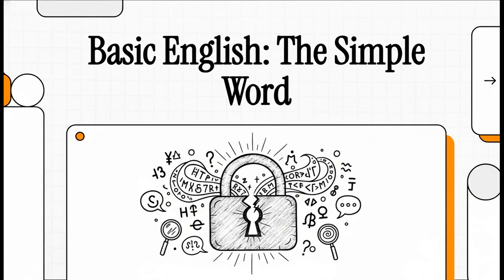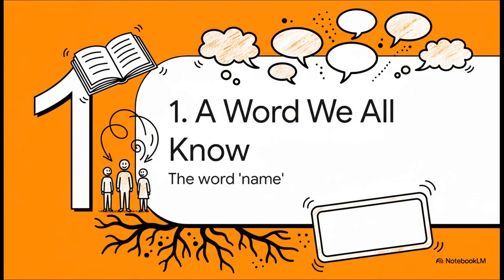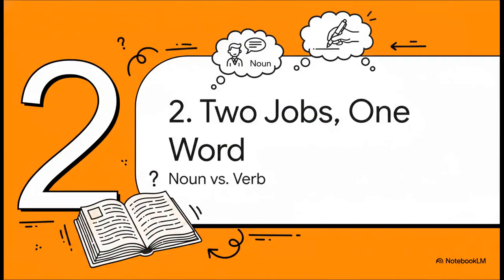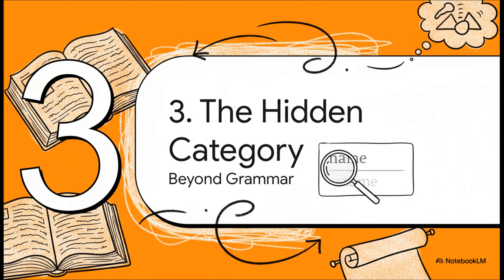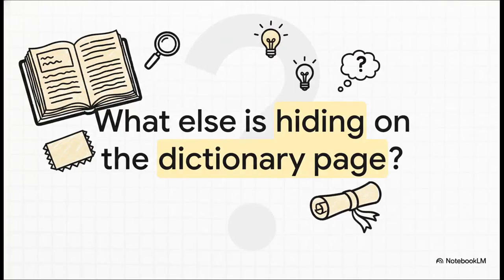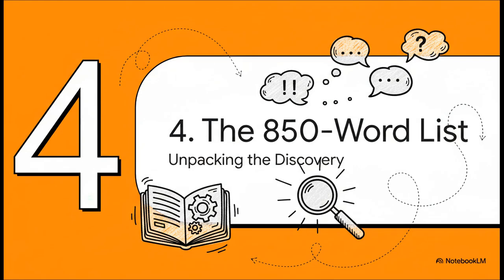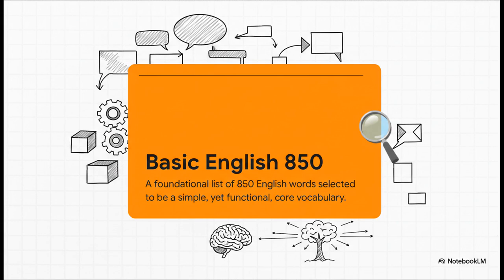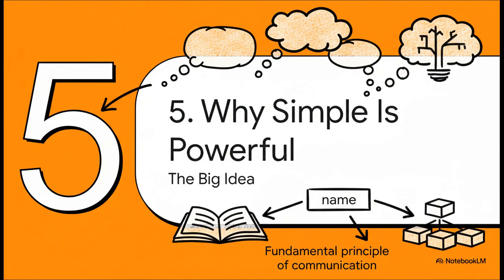Identity, Actions, and VIP Lists: The Secret Power of the Word "NAME" (Basic English)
Do you think "NAME" is just a boring word you use to introduce yourself? Think again! In this video, we put this essential cornerstone of your identity under the microscope to discover why it is a "foundational block" of the most ambitious language project in history.

"NAME" is a master of structural efficiency. We explore how this one word works as a "dual-purpose tool" in human talk:

As a Noun: It acts as the label we use to identify every person and object in our lives.

As an Active Verb: It shifts into the process of giving an identity to something (like "she named her cat Fluffy").

We pull back the curtain on its secret status: "NAME" is a proud foundational member of the "Basic English 850" list—an elite toolkit of core words engineered by C.K. Ogden in the 1930s to shrink a massive language into a hyper-efficient communication engine. Discover why true power in communication is not about using big, complicated words to "sound smart," but about using simple, solid building blocks to achieve total clarity. Master the power of name today!

Timecodes:
00:00 — The Riddle: Why do we use such a "basic" word to build our entire identity?
00:54 — The Anatomy: Analyzing "NAME" as a noun vs. an action verb
01:26 — The Secret Label: Discovering the official "Basic English 850 list" tag in the source
02:09 — The Engineering: What is the 850-word toolkit and why is it a global communication engine?
03:00 — The Takeaway: Why radical clarity is a more powerful tool than complex jargon
03:41 — Final thought: What other secrets are hiding in the plain, everyday words you use?